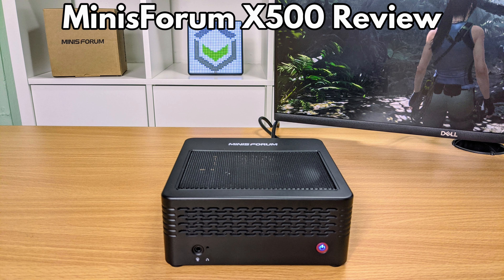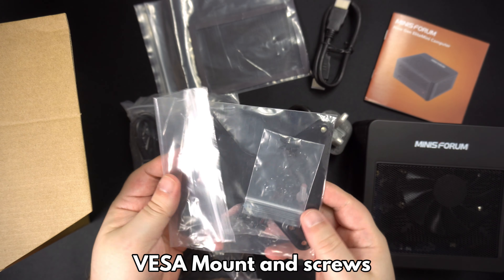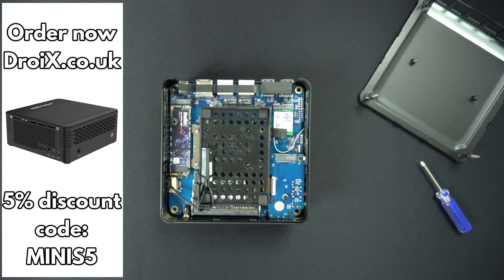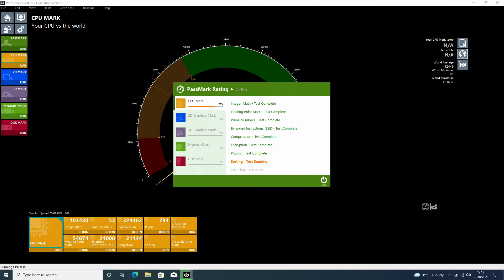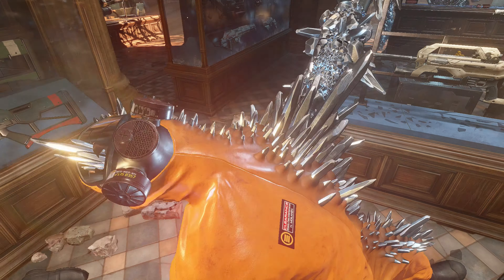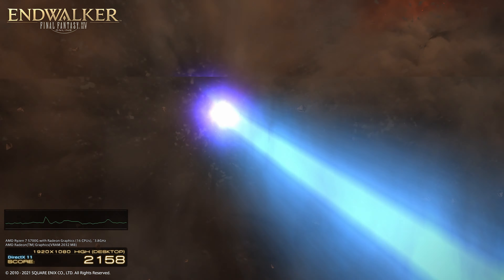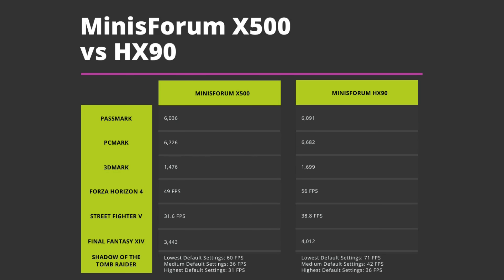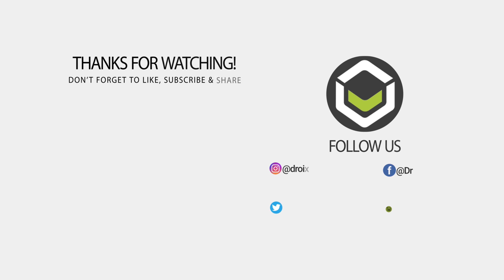An AMD Ryzen Desktop CPU in a gaming mini PC? MinisForum X500 mini desktop PC review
A desktop CPU in a small form factor mini PC, whatever next? :) In our MinisForum X500 review we unbox and take a look at the features of this AMD Ryzen 7 processor mini PC. We then run some system and gaming benchmarks to see its performance. Will it be faster or slower than the newer MinisForum HX90 with Ryzen 9 mobile CPU? You will be surprised!

You can learn more and buy the MinisForum X500 from us a DroiX

Or you can browse our range of mini PC's for all requirements

The MinisForum X500 ssf PC features the AMD Ryzen 7 5700G desktop CPU with a high performing AMD Radeon Graphics. You can build a configuration when ordering of 16GB or 32GB and from 256GB to 1TB of fast PCI-E NVMe SSD. Connectivity is very good with two 1 Gigabit ethernet, WiFi 6 and Bluetooth 5.1.

Despite having a desktop processor, the X500 keeps its small form factor PC size and doesn't compromise on performance. It's capable of playing AAA Windows games at reasonable settings as well as playing higher end console emulators including PlayStation 2.

0:00 Intro
0:24 Unboxing the MinisForum X500
1:04 An overview of the X500 features
1:44 A look inside of the small form factor PC
2:13 The MinisForum X500 technical specs
2:52 PassMark system benchmarks
3:18 PCMark system benchmarks
3:46 3DMark system benchmarks
4:12 Forza Horizon 4 gaming scores
4:32 Street Fighter V scores
4:47 Final Fantasy XIV scores
5:11 Shadow of the Tomb Raider scores
5:36 MinisForum X500 vs HX90
6:16 Summary and Streets of Rage 4 gameplay
6:55 Like & Subscribe